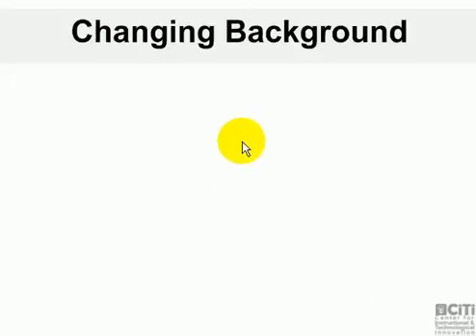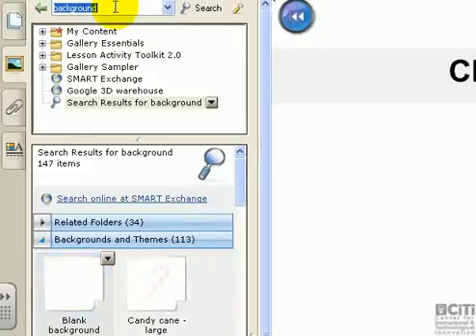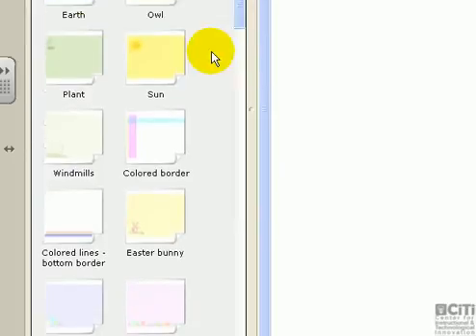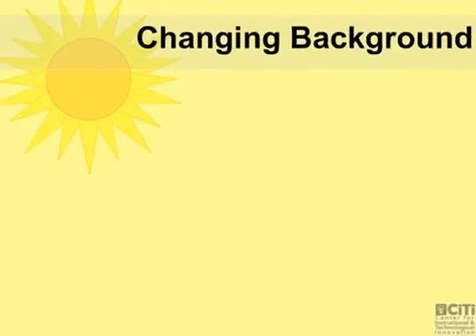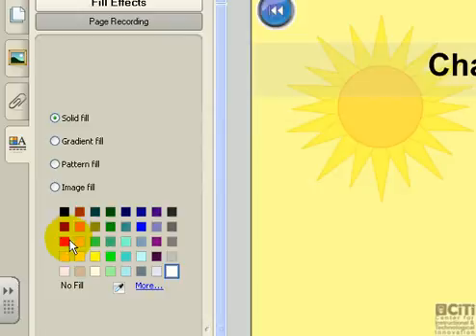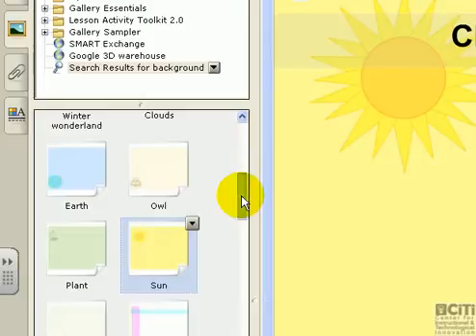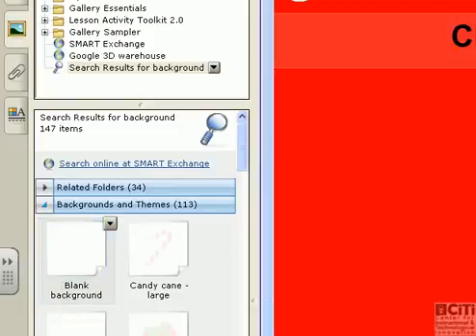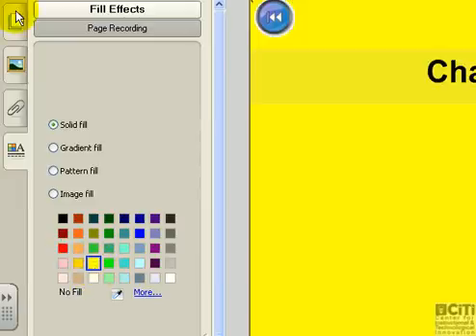Changing Page Background Color in SmartBoard Notebook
This video show how to change page Background color and how to apply a theme in SmartBoard Notebook